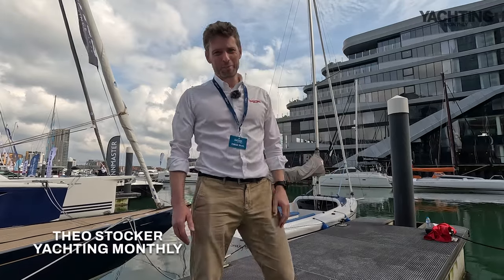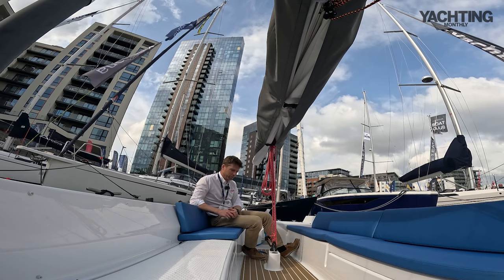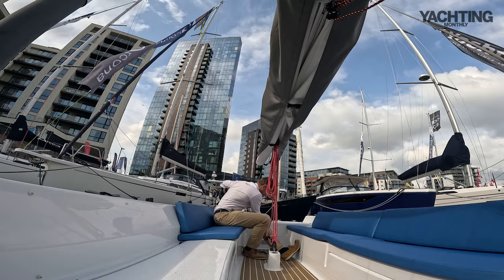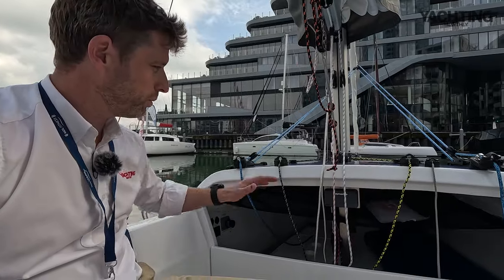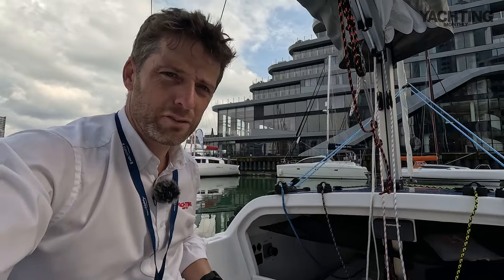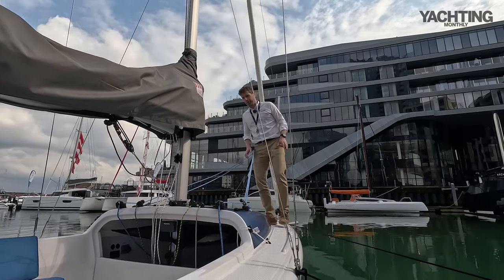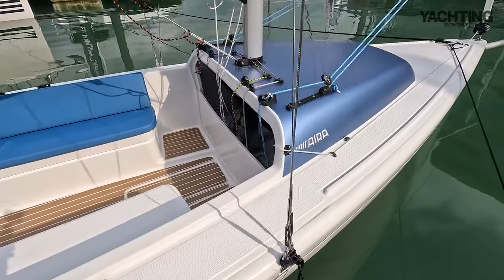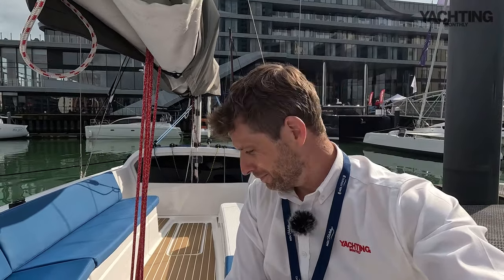The little boat that can | Aira 22 tour | Yachting Monthly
Reporting from the South Coast Boat Show in Southampton, Yachting Monthly editor, Theo Stocker, takes a (necessarily short) tour of the Aira 22 dayboat.